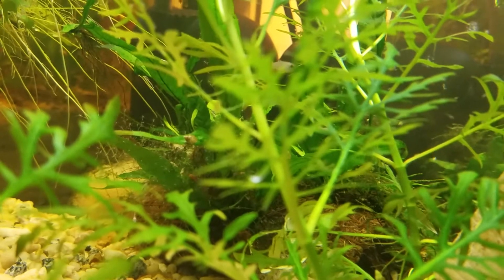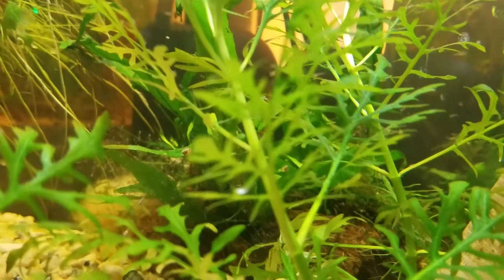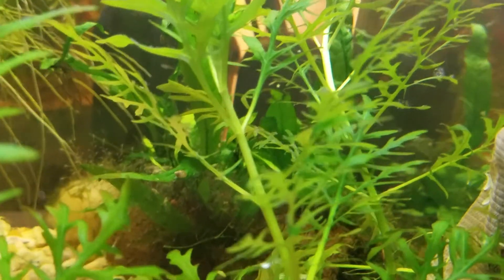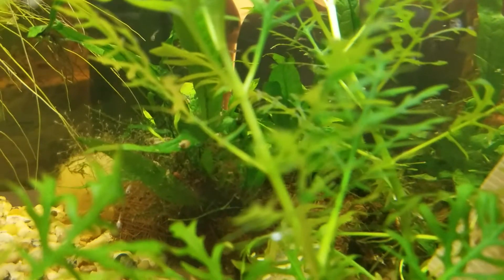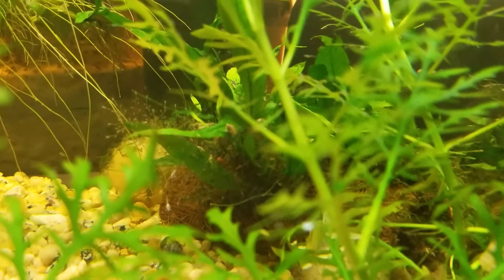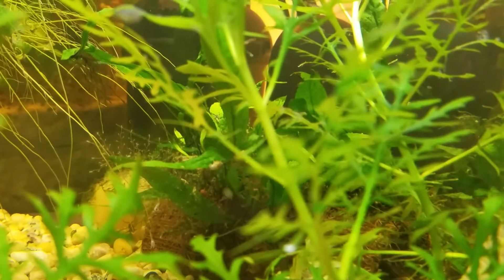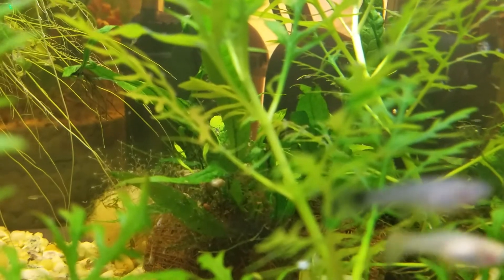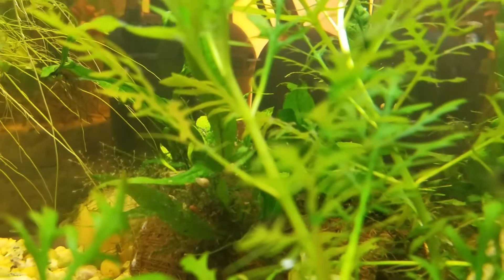What's eating my fish?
Found what looks like a fungus growing on my java fern. It had a couple fry caught in it that were dead!
I pulled it out and don't expect it to have spread but I'll be keeping an eye on it.
Any advice comment!!